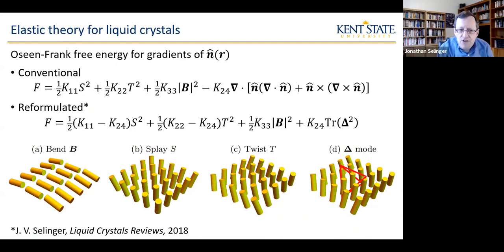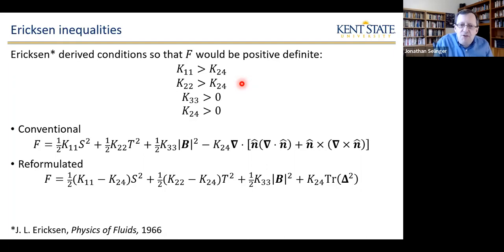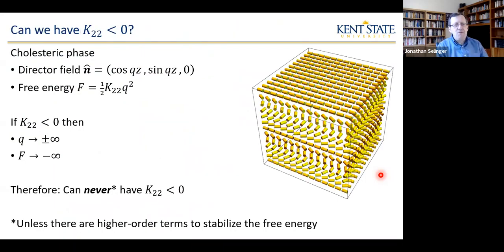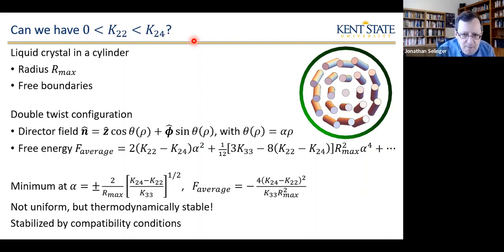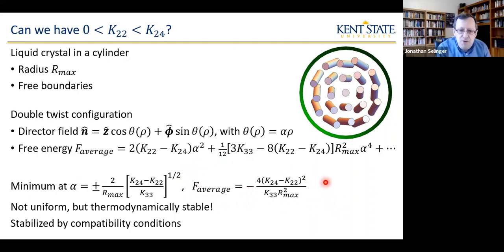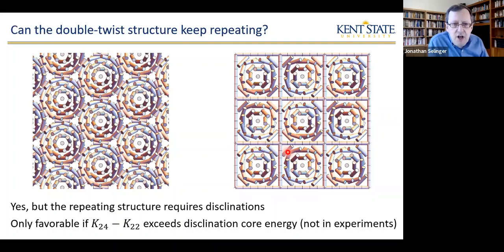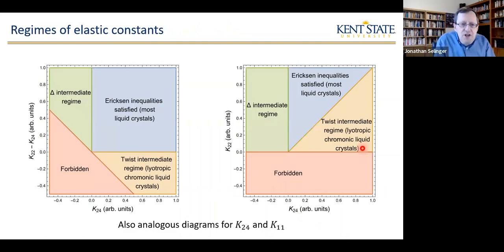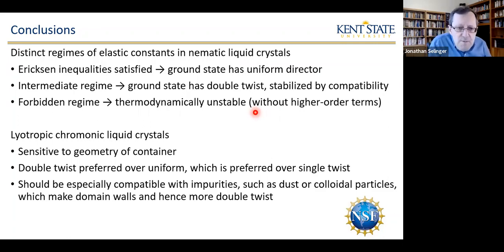Violation of Ericksen inequalities in lyotropic chromonic liquid crystals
Presentation for American Physical Society March Meeting, Chicago, March 15, 2022